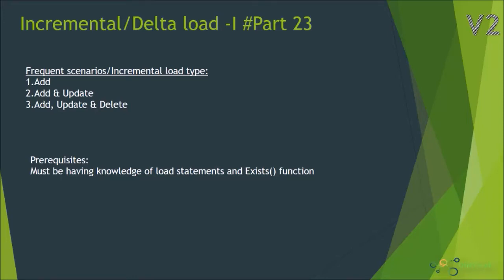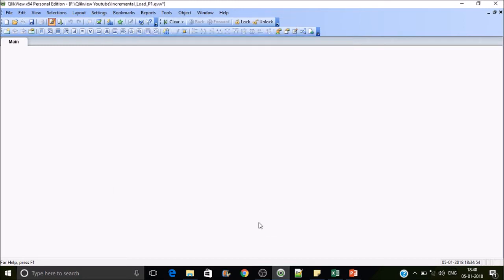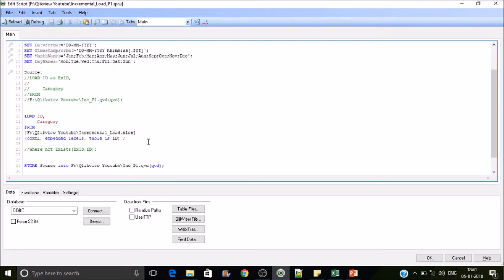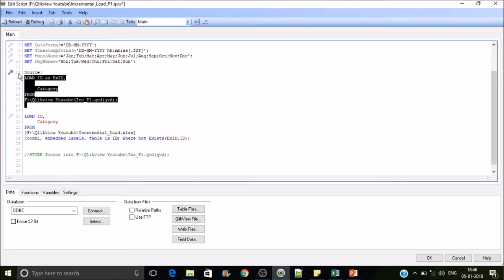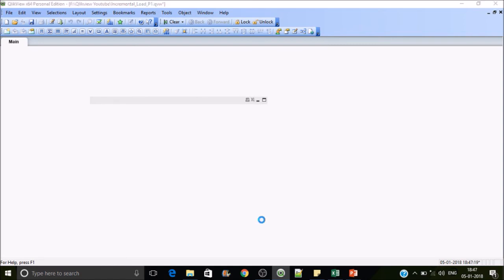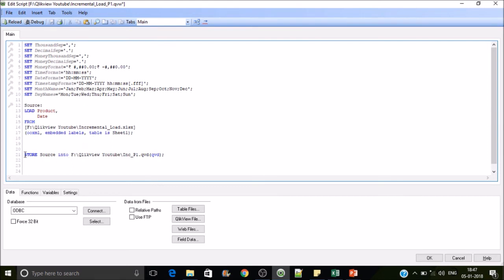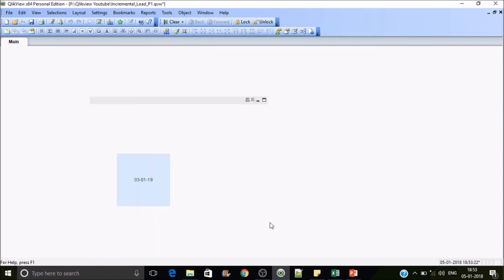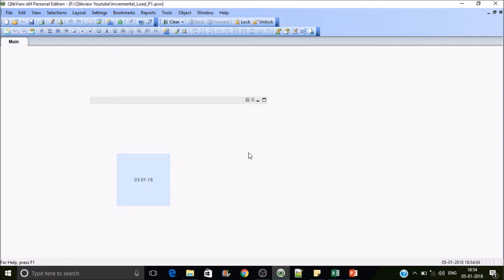Implementing Incremental load in Qlikview (1.Add/Insert) Part 23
In this video we have discussed about Incremental load scenarios and implementing Incremental load in Qlikview.